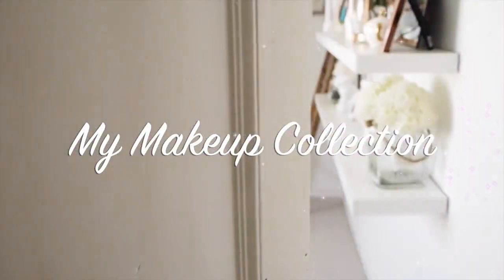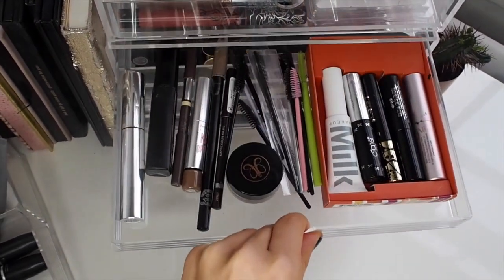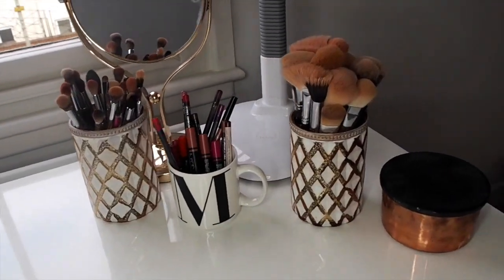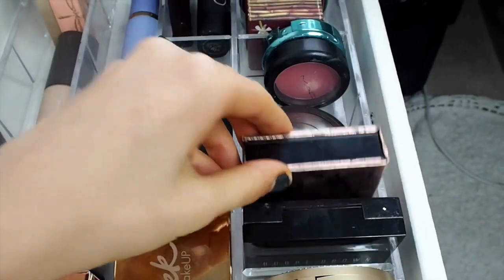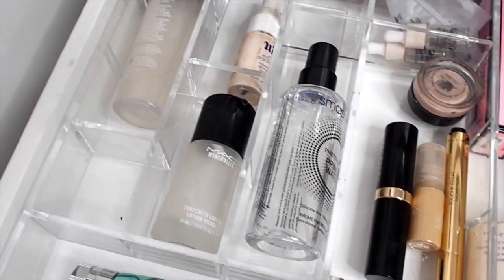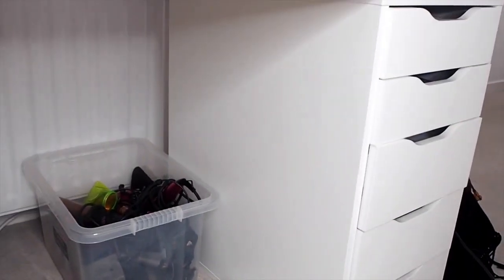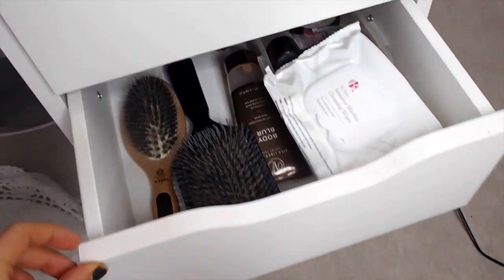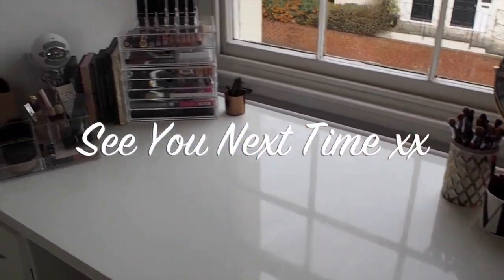My Makeup Collection & Storage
I hope you enjoyed having a little nosey at my makeup collection.
Maybe an eyeshadow palette collection ???

Desk top-

Acrylic Organiser-

Lipstick Holder-

Mini Cactus-